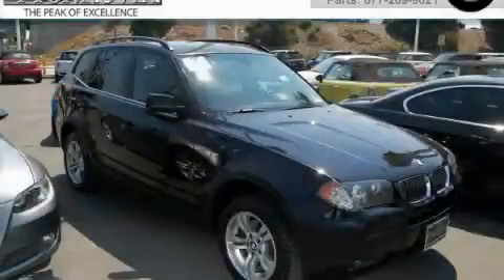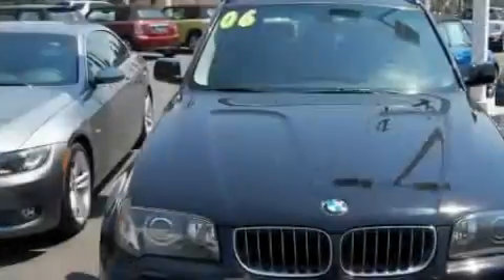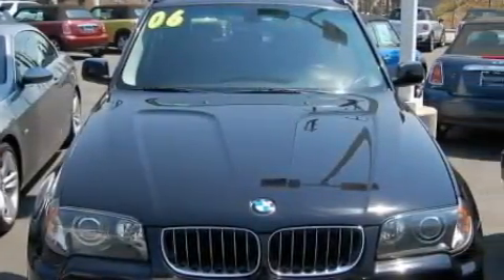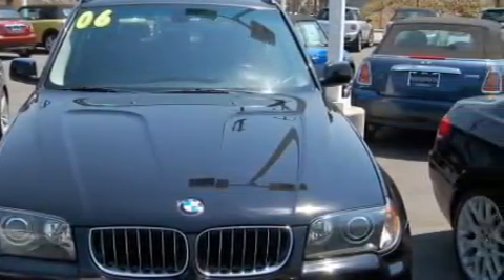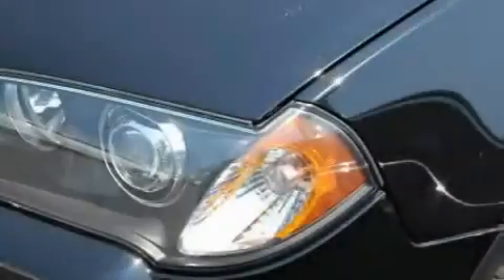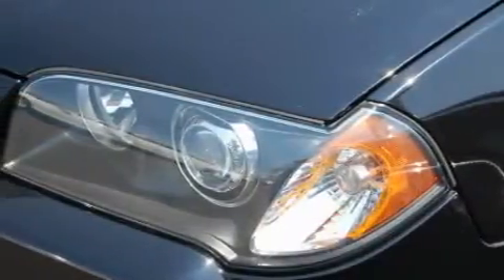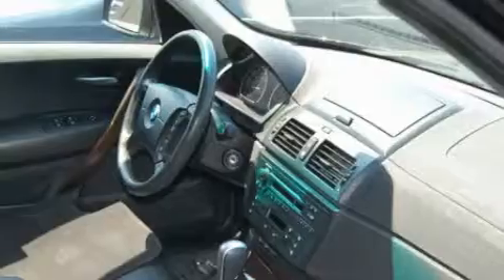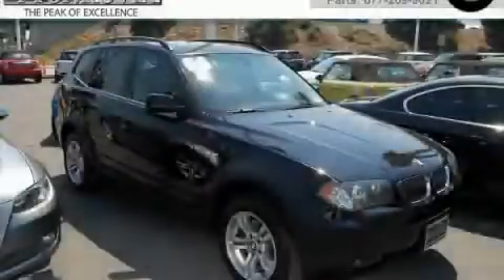Pre-Owned 2006 BMW X3 Monrovia CA 91016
Year: 2006
 Make: BMW
 Model: X3
 Engine: 3.0L I-6cyl
 Trans.: Manual
 Exterior: Black
 Miles: 35,516
 Interior: Black